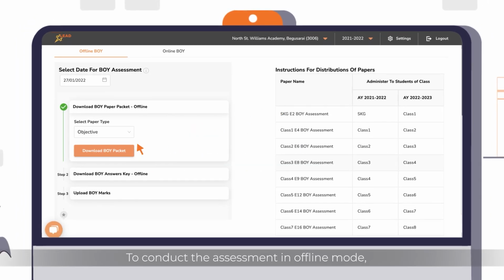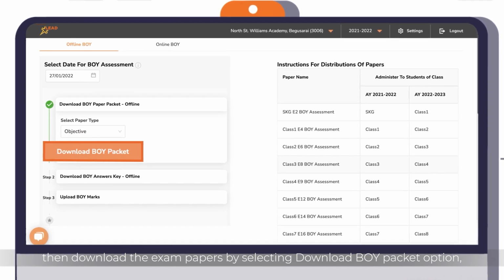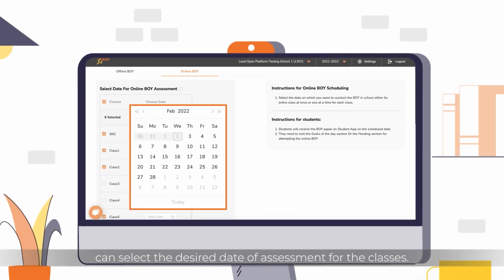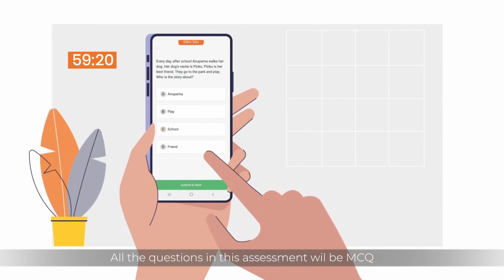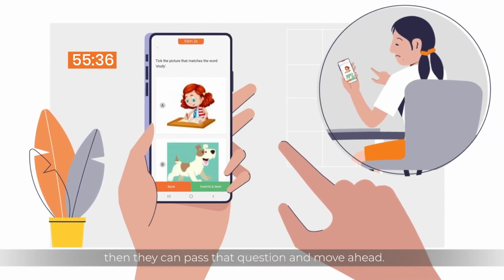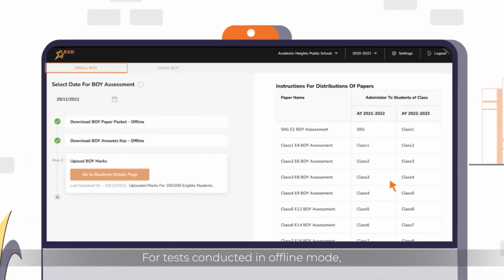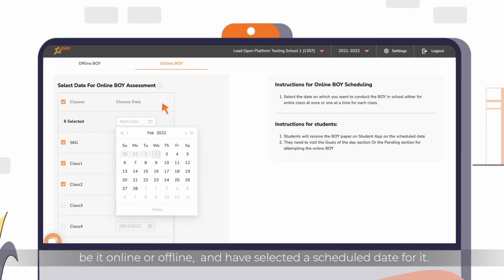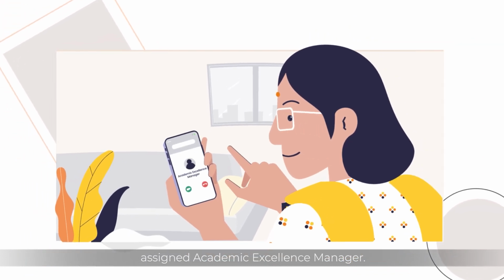How to schedule ELGA BOY Assessment at your School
Introducing ELGA BOY, an exclusive assessment for LEAD Powered Schools to upscale the overall English learning progress of students.

In this tutorial, we have explained how to schedule LEAD's ELGA BOY ASSESSMENT at your school in both online and offline modes.

You too can transform the learning experience of your school.

LEAD is an integrated system that aims to revolutionize every child’s learning experience. We empower teachers, parents, principals, and school owners to work towards a unified goal of achieving excellent learning for students. Our integrated system is the perfect marriage of curriculum, pedagogy, and technology. Our proficient team works with principals and teachers in collaboration to transform their schools. Over the years, we have developed a reputation for giving guaranteed and better results. In fact, we are the only organization that promises assured results for students and schools.